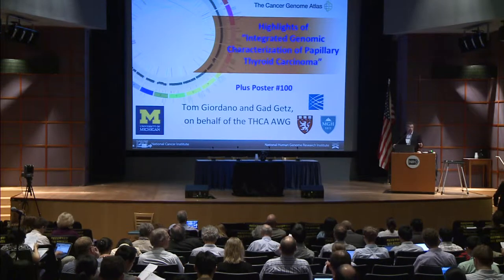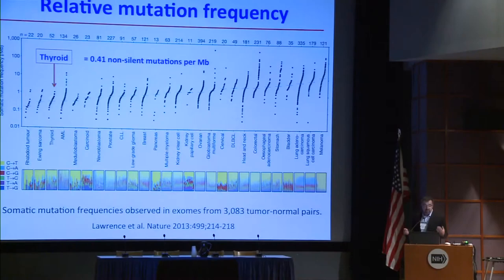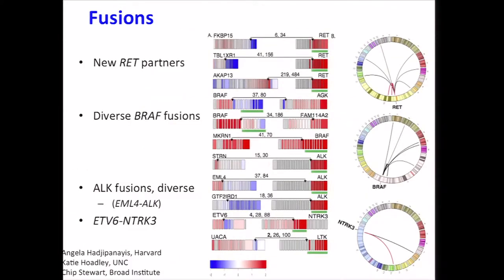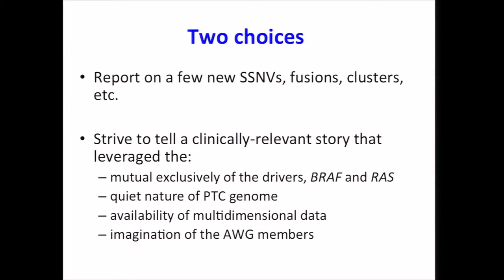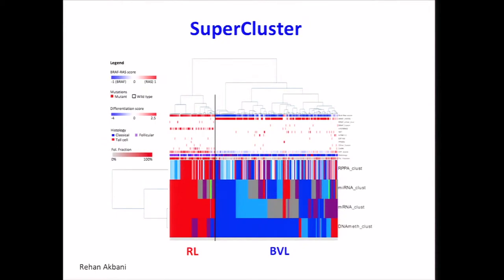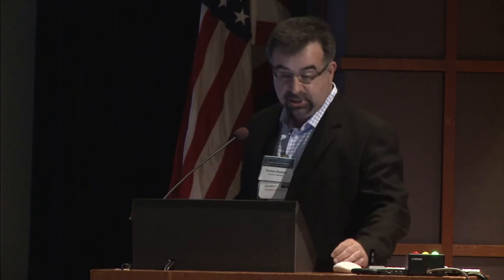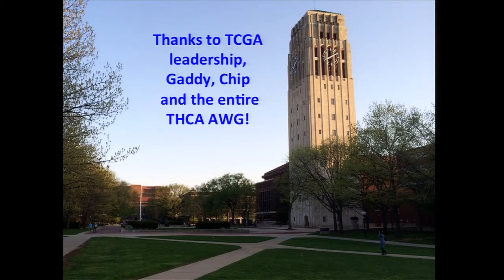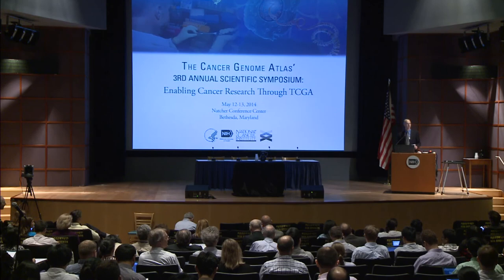Integrated Genomic Characterization of Papillary Thyroid Carcinoma - Thomas Giordano